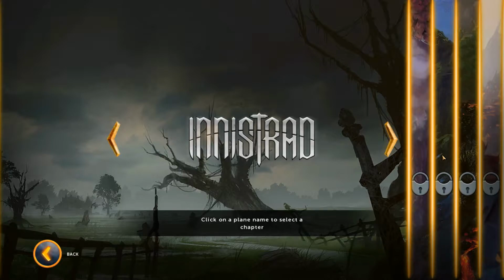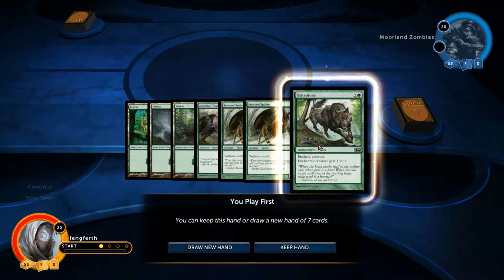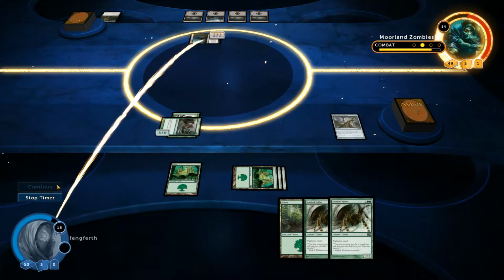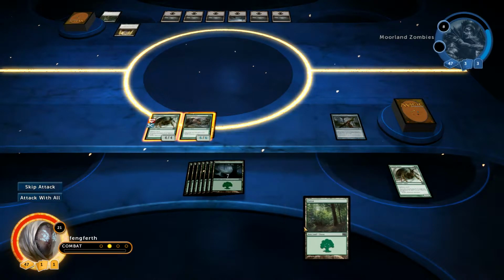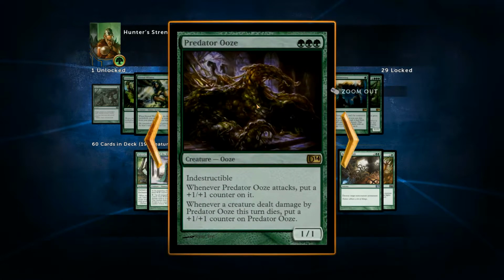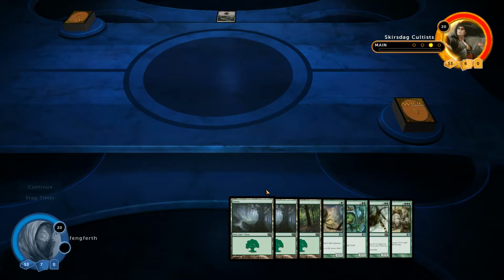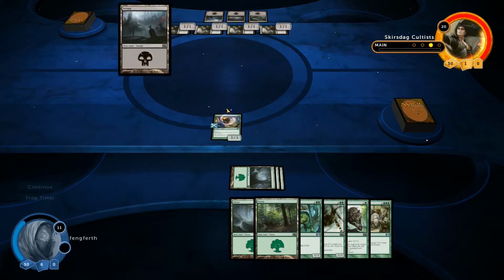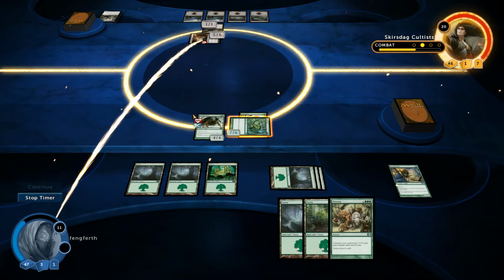Magic: the Gathering 2014 - 02 Innistrad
Magic: the Gathering 2014 is a follow-up game to the Duels of the Planeswalker series. It has new features including the ability to manually assign the amount of lands you want, new decks from the 2014 core set, an actual plot (shocking I know :p) and most significantly the ability to craft your own deck via sealed deck play.

In this series I will be going through the campaign and giving useful advise whilst probably failing miserably.